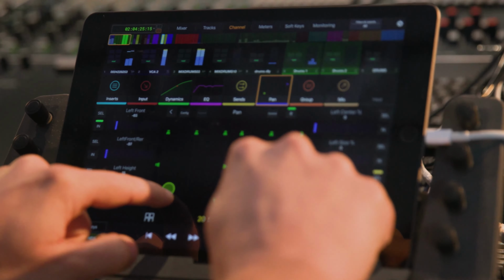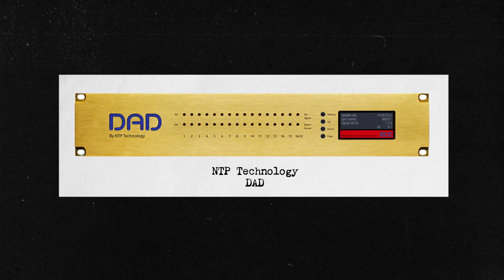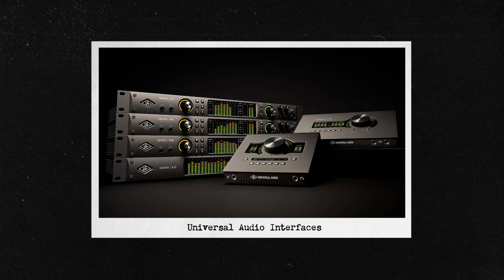Atmos optimization with Ceri Thomas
In this sneak peek Ceri Thomas shares tips on how to optimize your setup to improve mixing in Dolby Atmos

Join us at Capitol Studios for our debut series on Dolby Atmos! Set in the impressive room of Studio C, this instalment serves as the first episode of our 'Mixing in Atmos' collection. Dolby Music expert Ceri Thomas introduces the cutting-edge technology, then gives a comprehensive walkthrough of its components, applications, and workflow. He explains hardware and software requirements for various setups, demonstrates how to configure an Atmos session in Pro Tools, discusses best practice, and so much more. Thomas is clear and concise in sharing his knowledge, but pay close attention if you're new to the format – there is a wealth of detailed information presented about this fascinating step forward in audio!